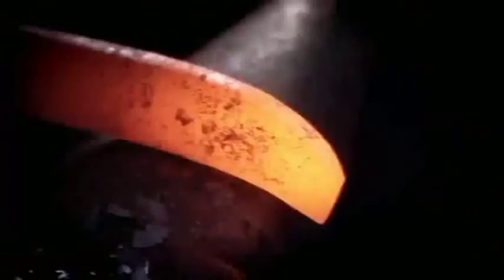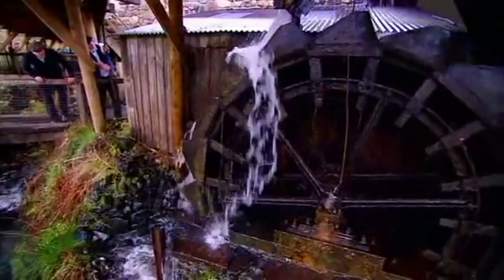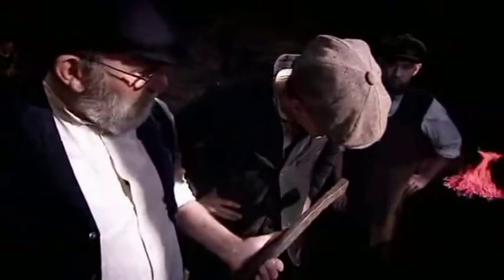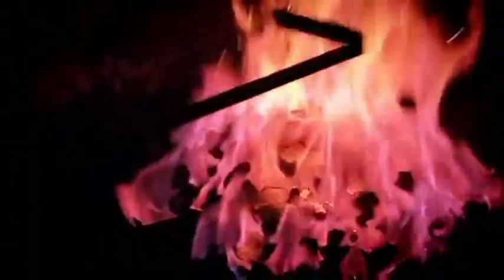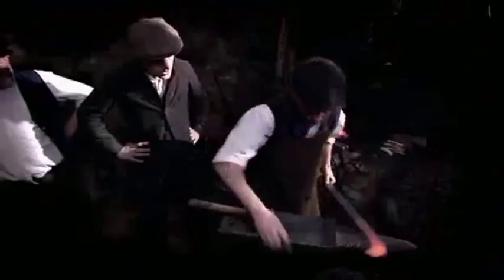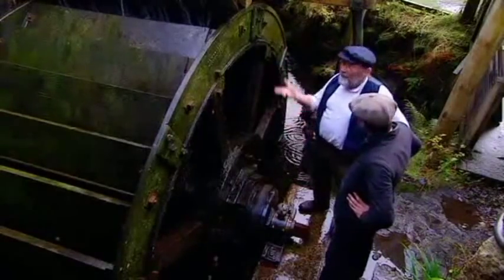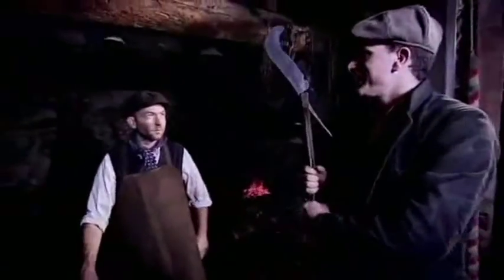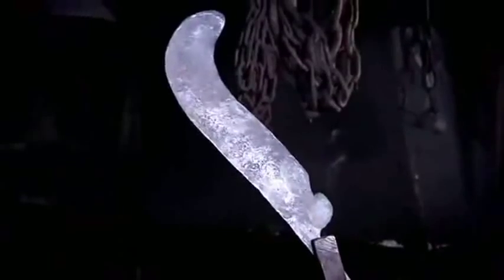Watermill Foundry - forging Devon billhook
In this clip from Edwardian Farm, Alex Langlands commissions a Devon billhook from an historic water-powered foundry (Finch Foundry, Sticklepath, Oakhampton) in Devon.

One overshot wheel drives a ventilation fan, while a second, more powerful overshot wheel drives a 3/4 ton trip hammer.

Time Team 18 10 Search for the Domesday Mill (Buck Mill, Somerset): Animations of waterwheels